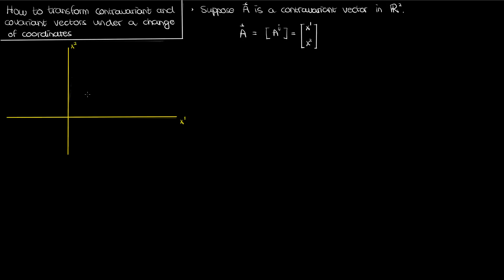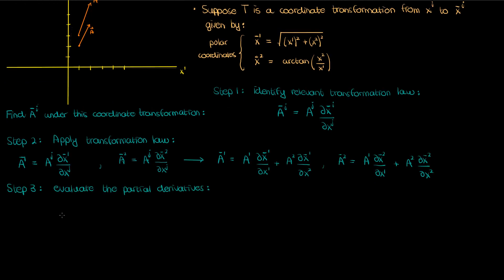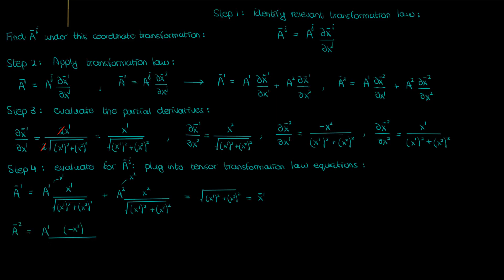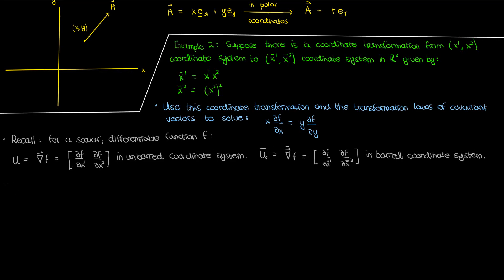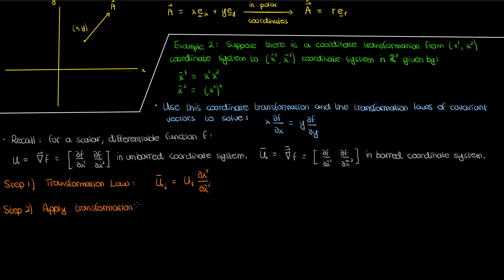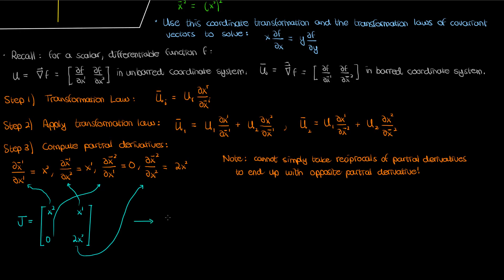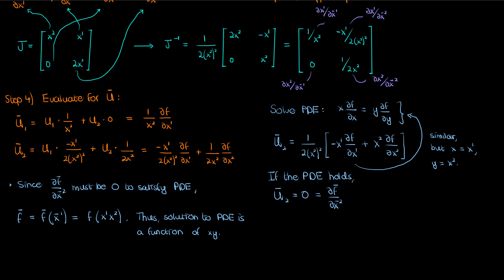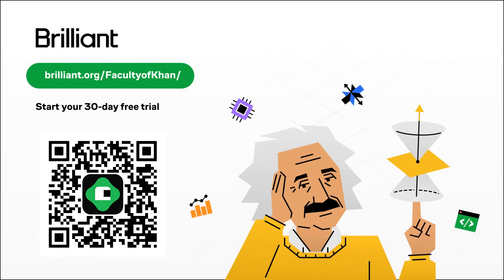How to Transform a Contravariant and Covariant Tensor under a change of coordinates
Video covering examples of how to transform a contravariant tensor and covariant tensor (of rank 1, so a vector) when there is a coordinate transformation. For the covariant tensor, we even use that coordinate transformation to find the general solution of a 1st-order PDE!

Special thanks to my Patrons:
Patapom
Eugene Bulkin
Andy Johnston
Patrick Gibson
Joseph Dubeau
David Johnston